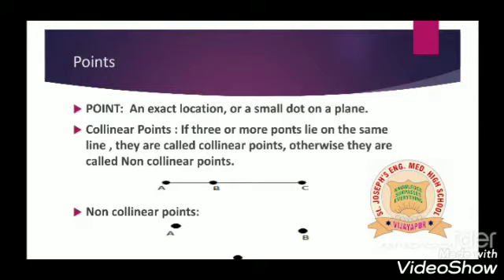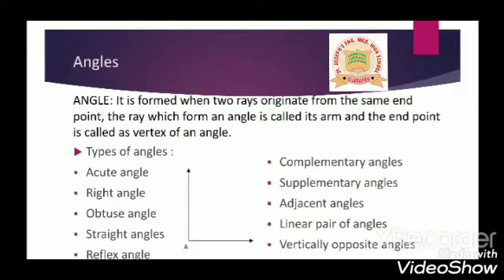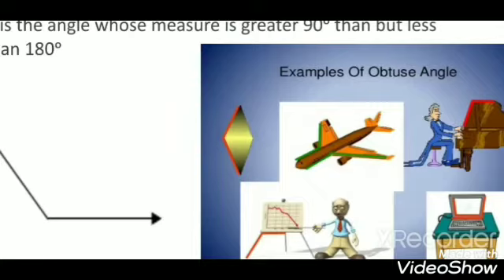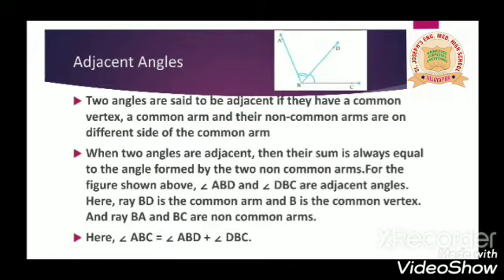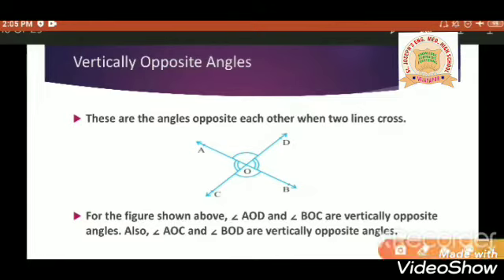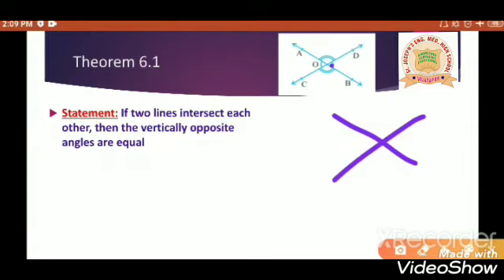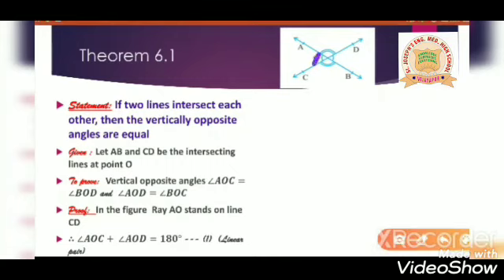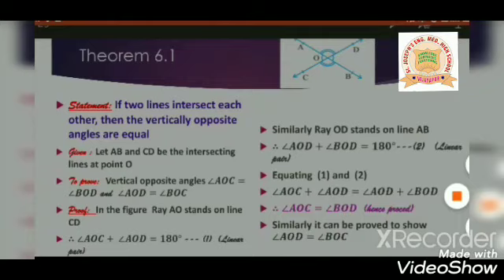Lines and Angles Part 01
Class IX ; Geometry